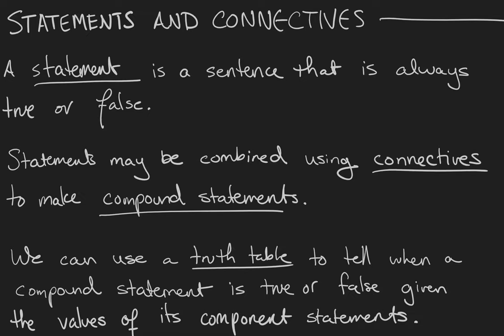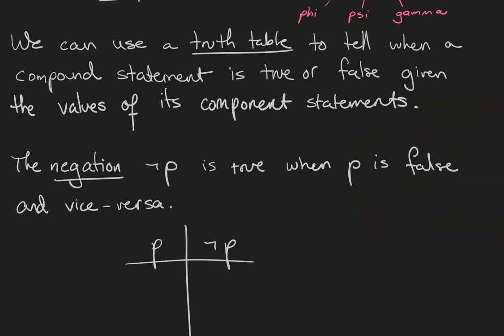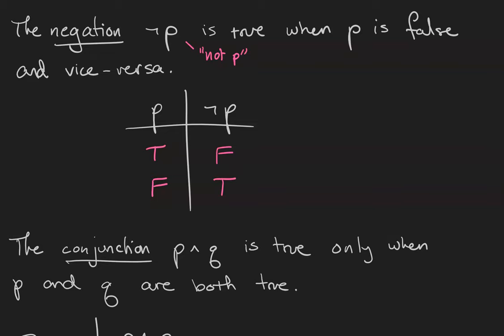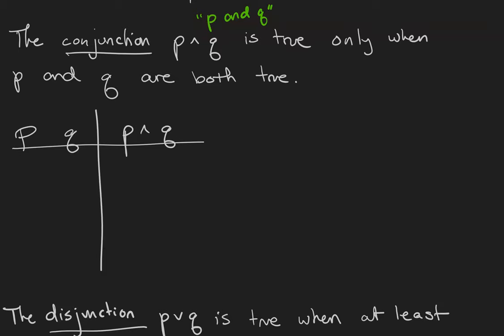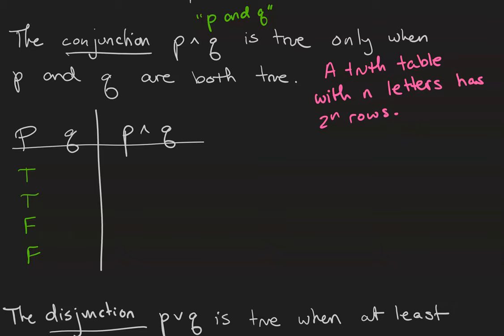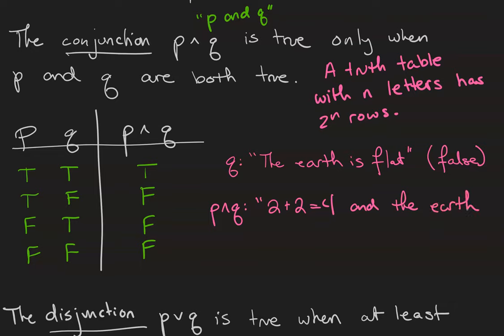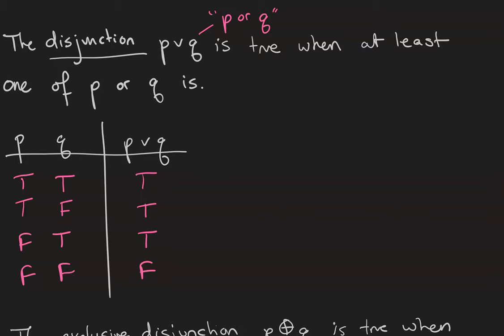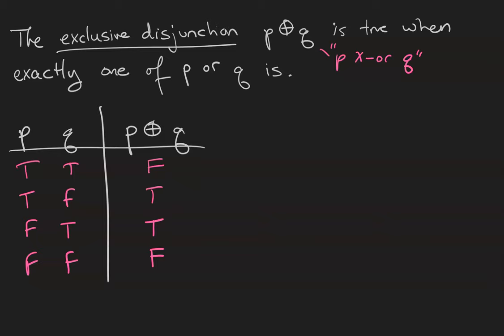Negation, conjunction, and disjunction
We begin our study of propositional logic with the "easy" connectives -- negation, conjunction, and disjunction -- and their truth tables.